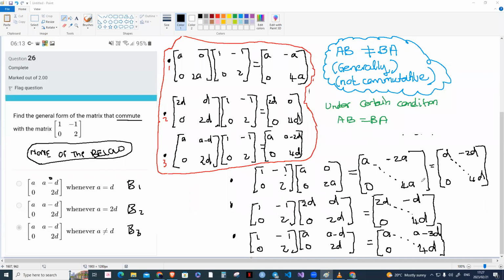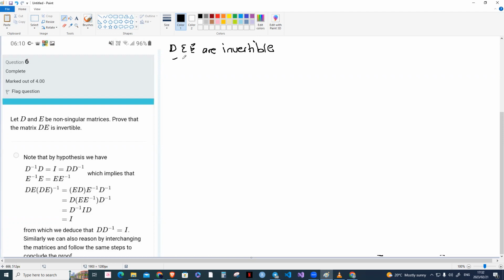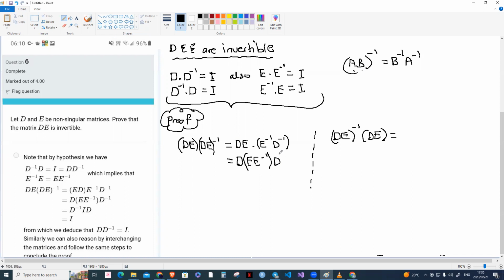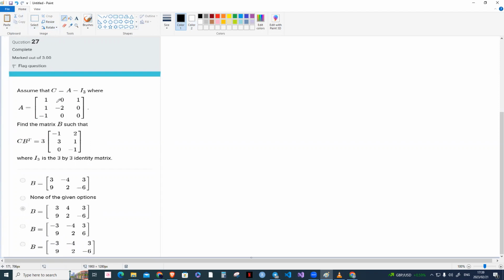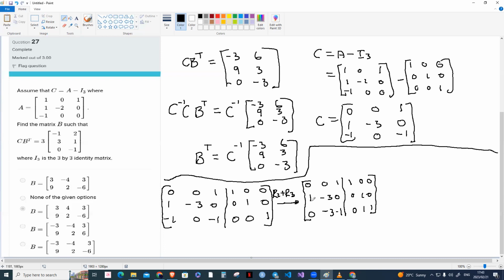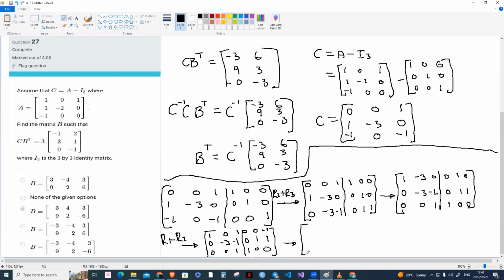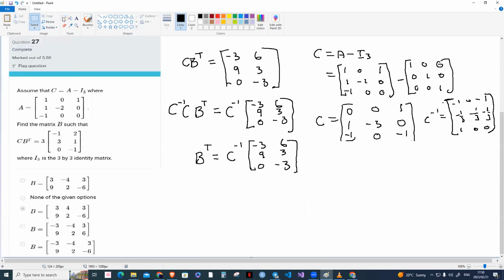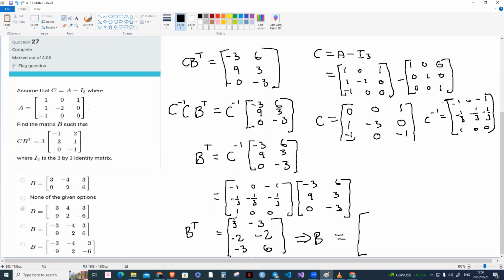Exam 2022 December Part2